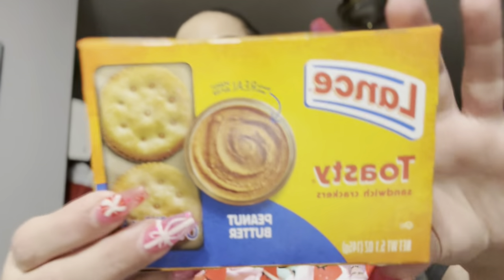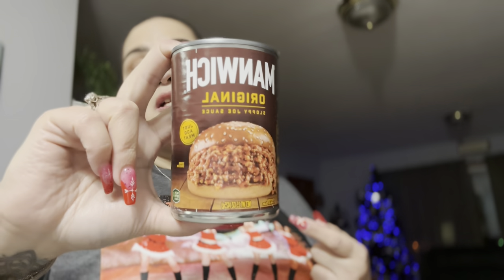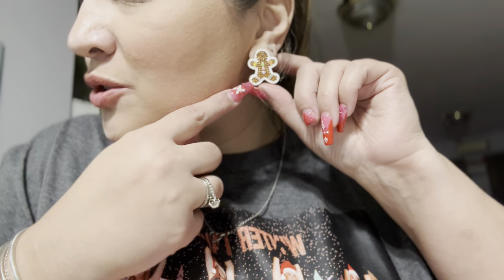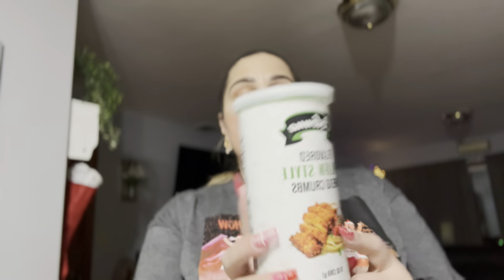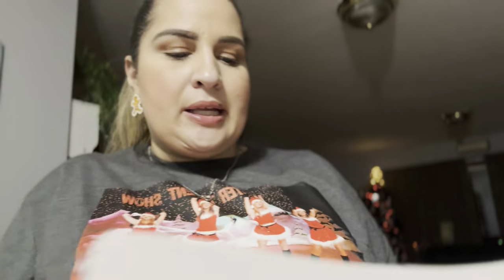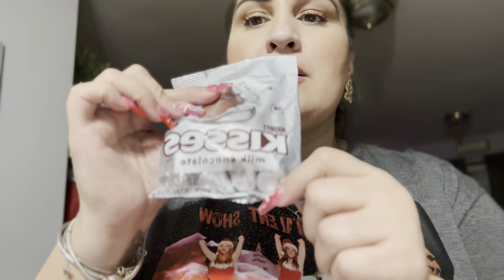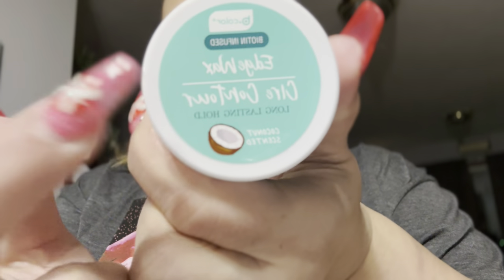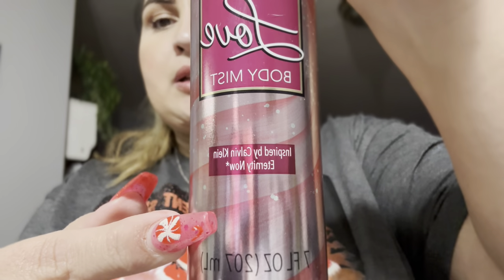Merry Christmas Eve!! Here’s a Dollar Tree haul with some amazing goodies!!